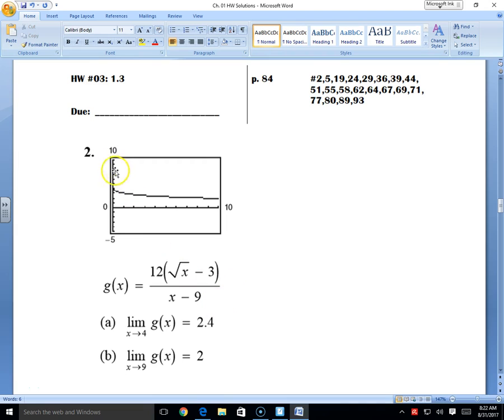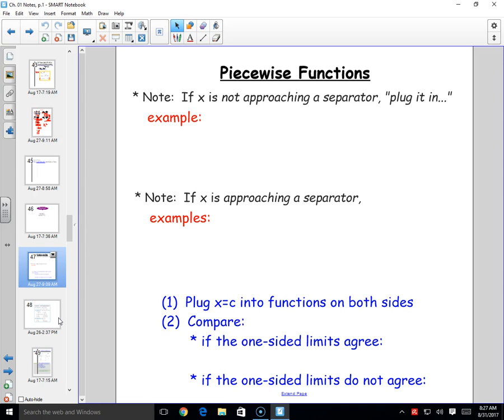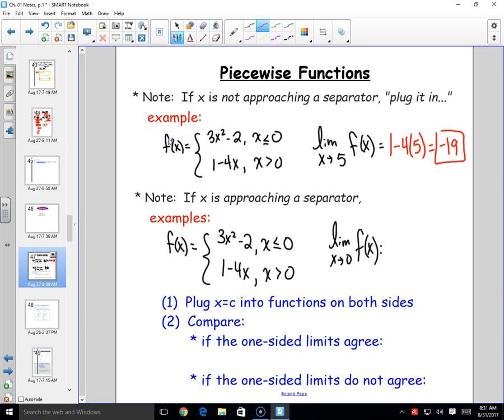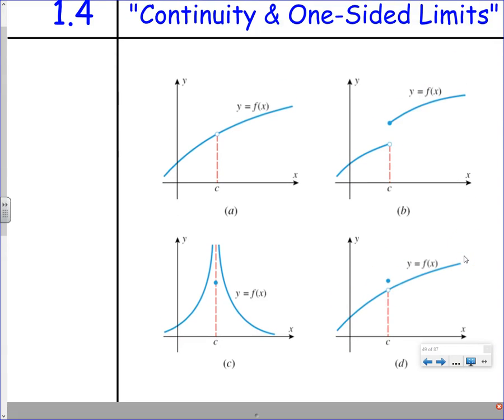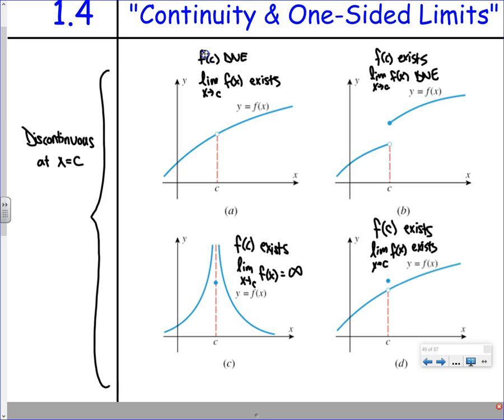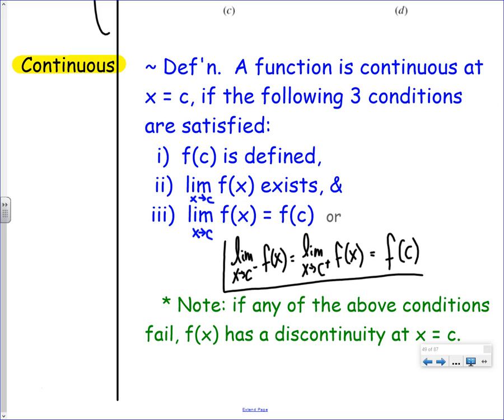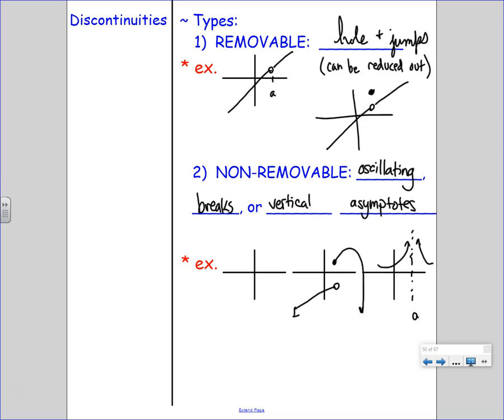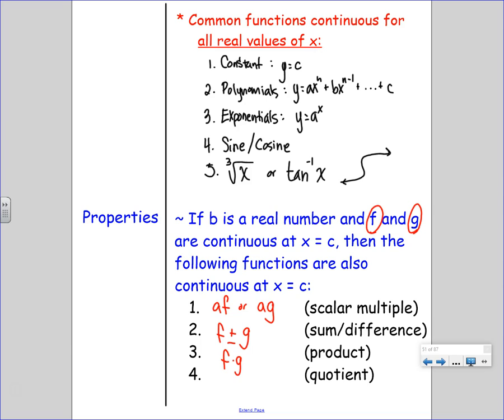CalcAB 08 31 17